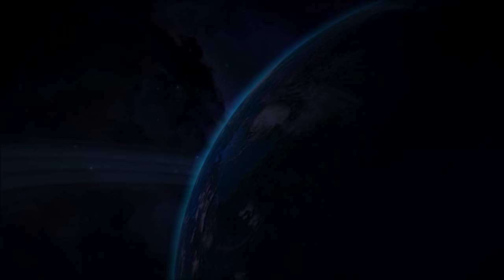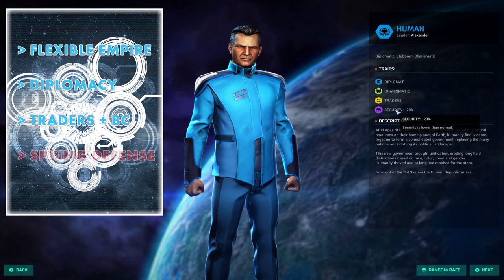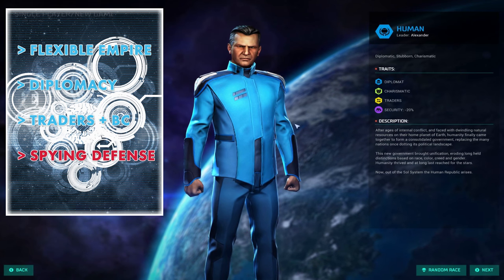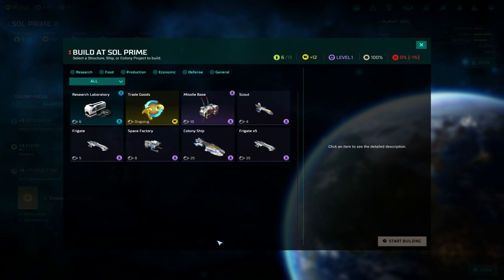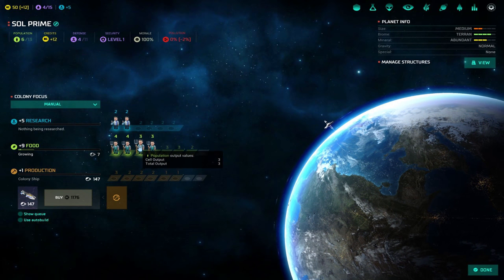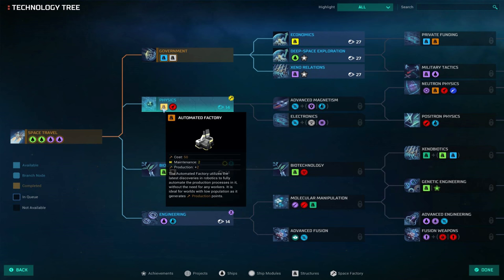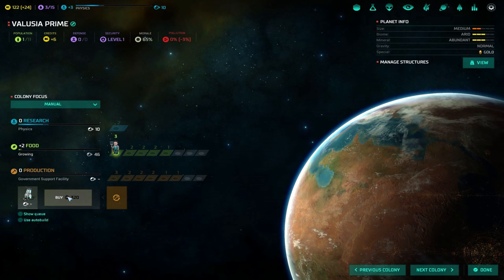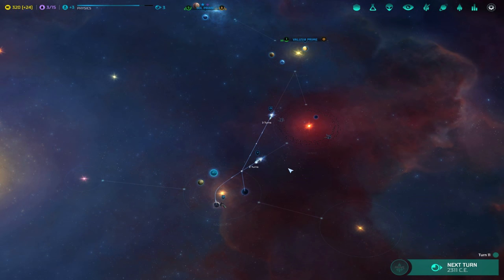QUICK START... A NEW PLAYER MASTER OF ORION GUIDE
Welcome to my Quick Start Guide for Master Of Orion - Conquer The Stars. This is the second video in, series of guides for Master Of Orion and was designed with first time players in mind.

In this guide we will review the following: suggested game settings, empire selection/overview and 'best practices' for your first ten turns of play!

More Master Of Orion Series!

Game Information:
Title ► Master Of Orion - Conquer The Stars
Dev  ► Wargaming.net | WG Labs
Voice Acting Cast! ► Mark Hamill, Alan Tudyk, Michael Dorn, Kat Cressida, Dwight Schultz, and Robert Englund.

My thoughts on Master Of Orion...

As someone that is a HUGE fan of both MOO I and MOO II, when I heard WG had purchased the rights to Master Of Orion I was excited to see what they did with it. As a long time player of Master Of Orion II (I still play it), all I really wanted was a few new bits, a clean interface and upgraded graphics, music and sound. This has mostly been achieved in the newly released (via early access) Master Of Orion Conquer The Stars!  I am really excited about the game and I am early awaiting more updates as the game development progresses!